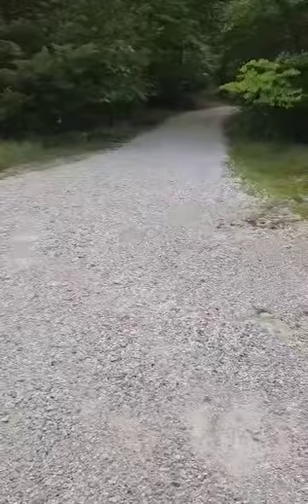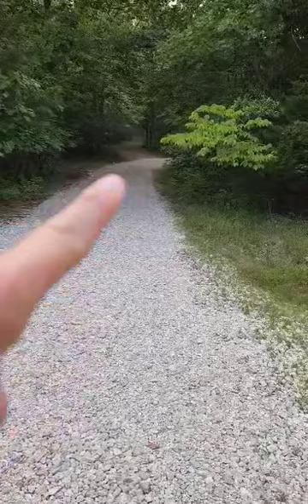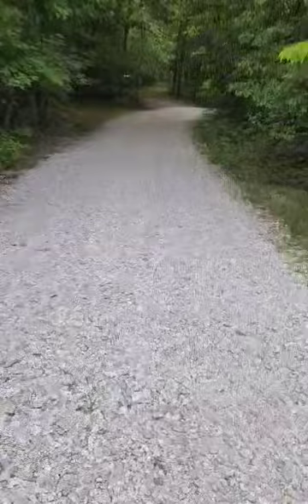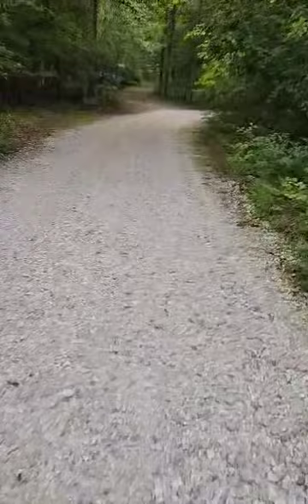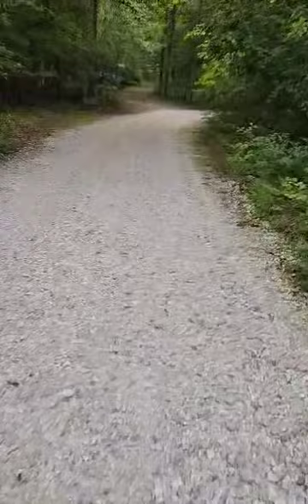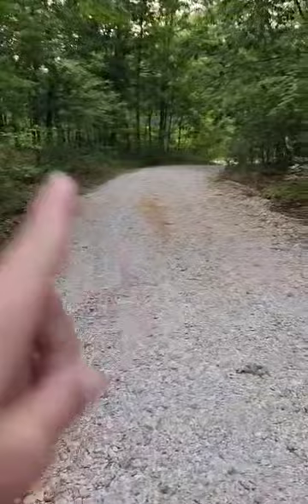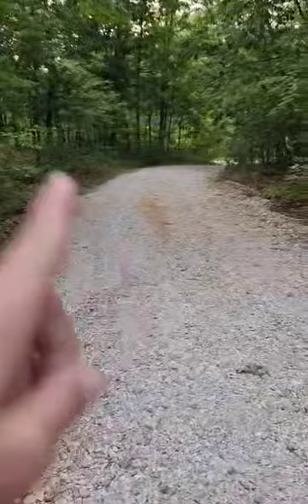Arriving with a boat trailer, Parking A